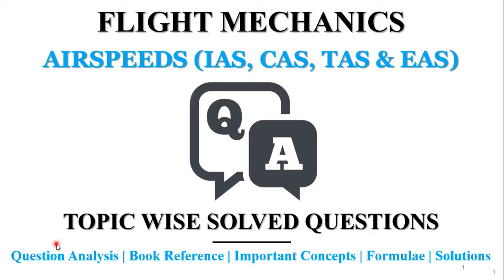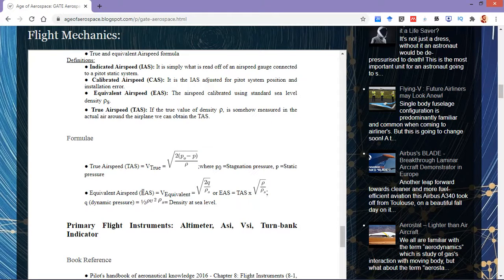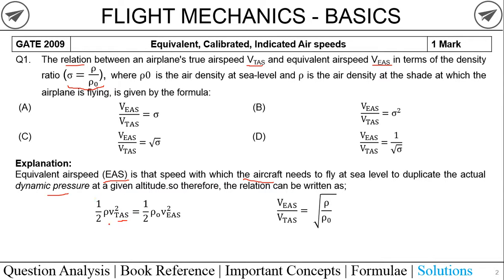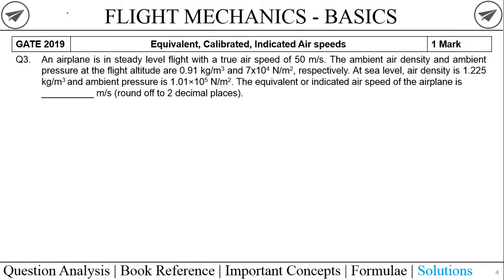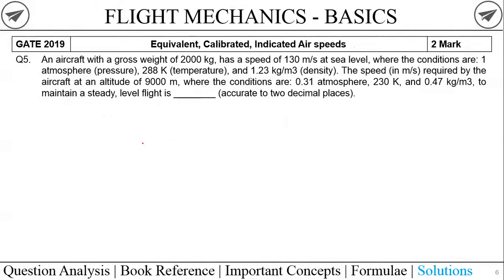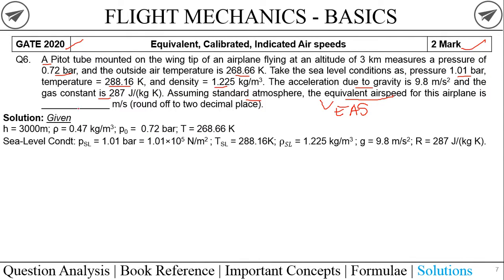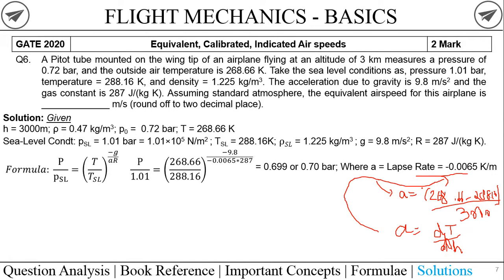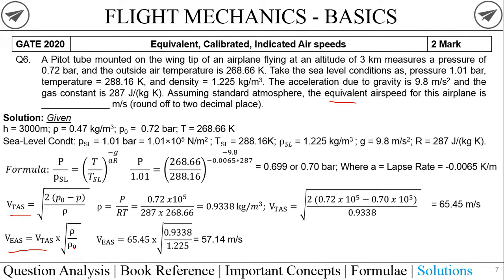Airspeeds | Q & A | Topic wise Solutions | Flight Mechanics | GATE Aerospace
Question Analysis, Book Reference, Important Concepts, Formulae and topic wise Solutions for the topic "Airspeeds" are time-stamped below. Access the study materials, presentation, links to previous and next lectures and further information in the description section.

Use the following link to access the GATE Aerospace page of "Age of Aerospace" Blog:

Introduction: 0:00
Question Analysis: 0:35
Book Reference: 0:58
Important Concepts: 1:15
Formulae: 2:45
GATE Scientific Calculator: 4:36
Topic Wise Solved GATE Previous Year Questions: 5:25
Problem 1- V(TAS) Vs V(EAS) Realtion : 5:30
Problem 2- Purpose of IAS: 8:16
Problem 3- V(EAS) Numerical Type: 11:22
Problem 4- V(EAS): 13:28
Problem 5- V(TAS): 15:04
Problem 6- V(EAS) Numerical Type: 17:41
Conclusion: 27:12

Use the following link to access the study material

Attention! "Gate Aerospace Engineering aspirants", A virtual guide for gate aerospace engineering is provided in "Age of Aerospace" blog for helping you meticulously prepare for gate examination. Respective notes of individual subjects are provided as 'Embedded Google Docs' which are frequently updated. This comprehensive guide is intended to efficiently serve as an extensive collection of online resources for "GATE Aerospace Engineering" which can be accessed free of cost.